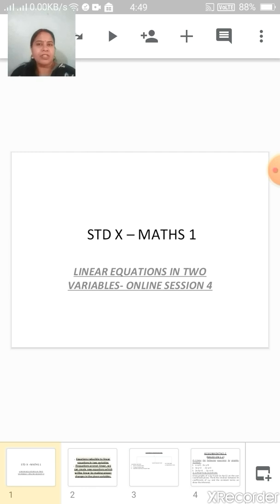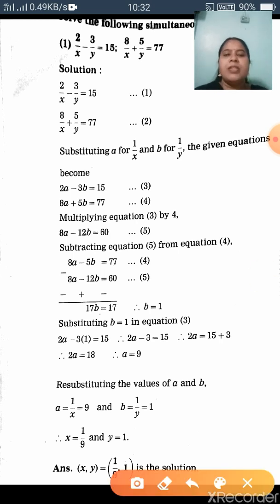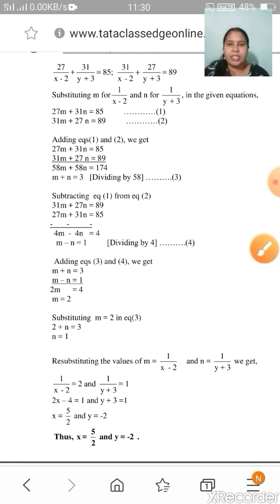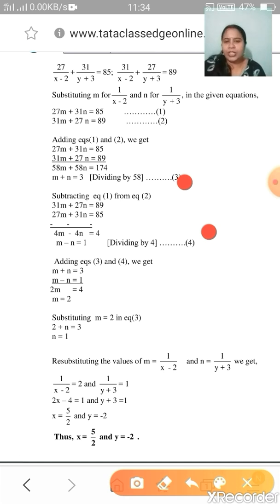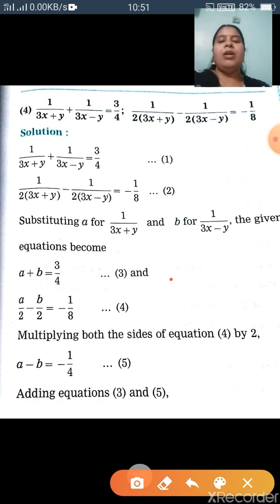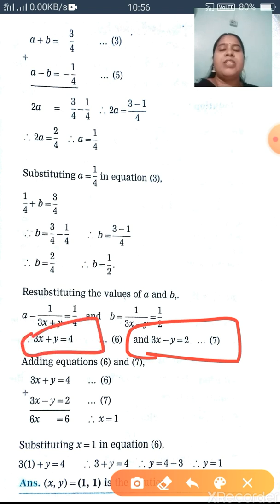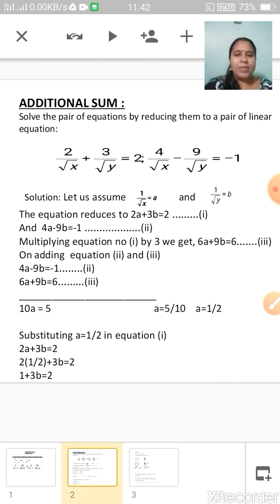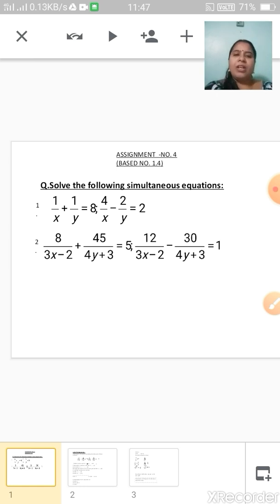Class 10 | Algebra : Chapter No. 1 : Linear equations in two variables : Part 4 | 22 April 2020